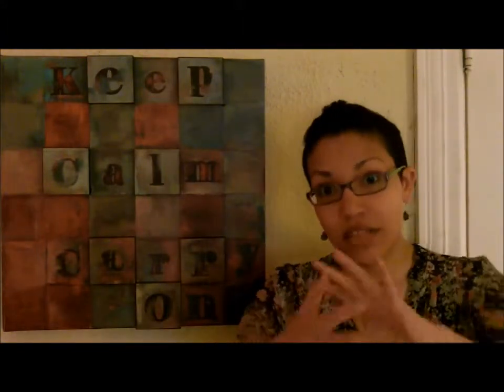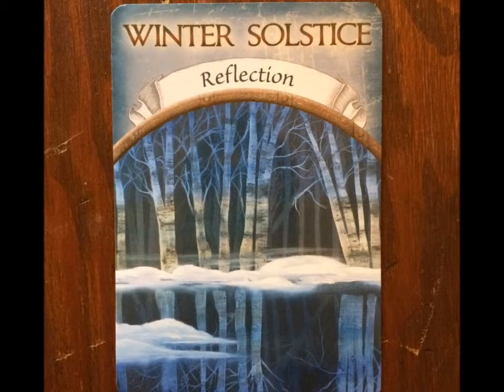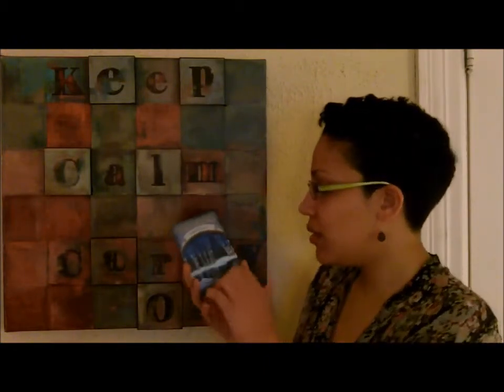Love Letters | Supercharge Your Food with Energy Balls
Claim your FREE MP3 GIFT instantly online at
VictoriaWhitfield.com/FreeGift

Like Victoria on Facebook and join the TRIBE
Facebook.com/SenseiVictoriaWhitfield

Feeling tired and low energy lately?
Need to lose some weight and improve your nutrition?
Struggling with addiction and always finding yourself craving more sweets, cigarettes, alcohol etc.?

Did you know you can raise the vibration of your food and drink right now -- for FREE?
There is a natural way to bring more positive energy and love to your relationship with food and your body, and it doesn't entail more or less calories: Energy Balls!

Watch the above video to learn to create an Energy Ball and use it to supercharge your food!